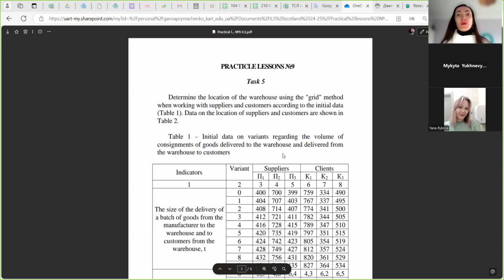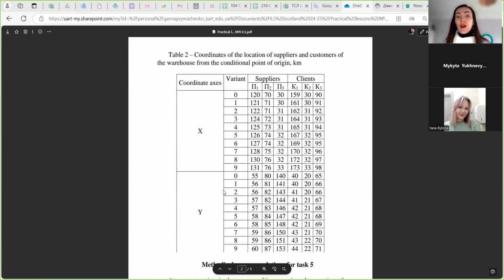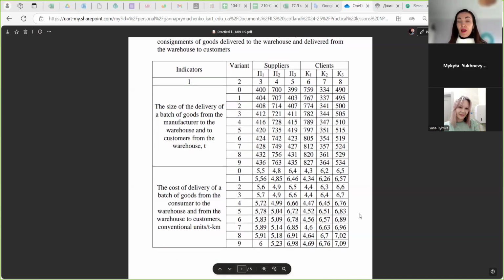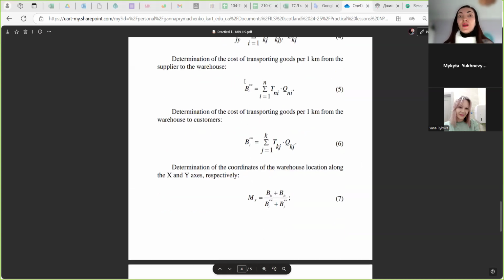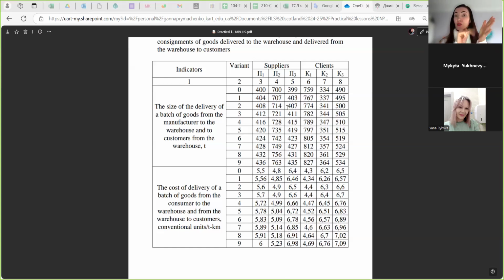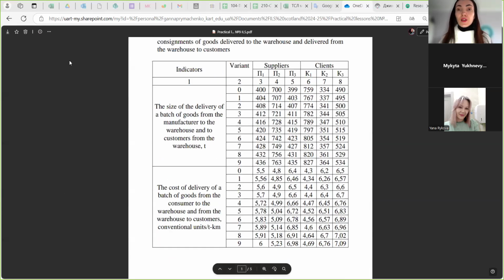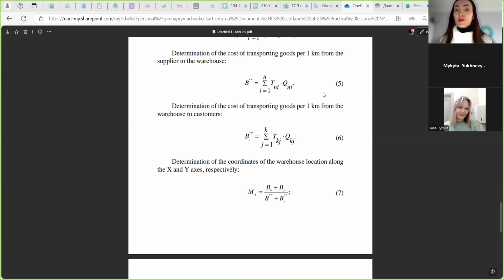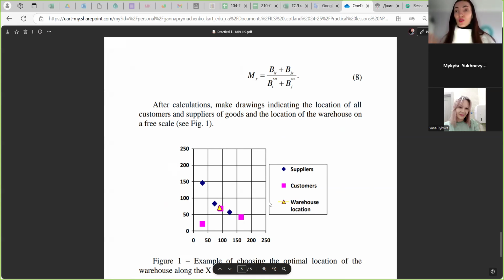Practicle lesson №9 part 3